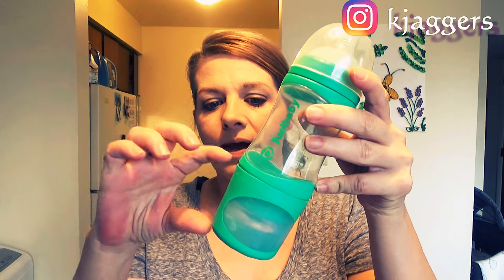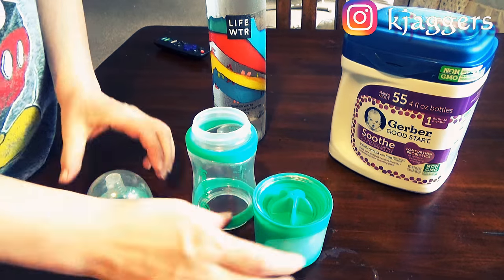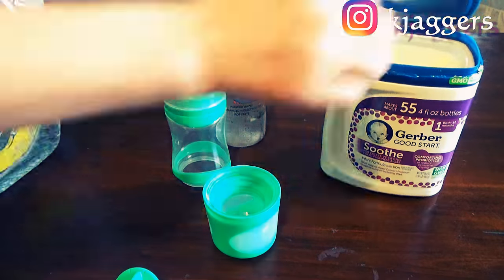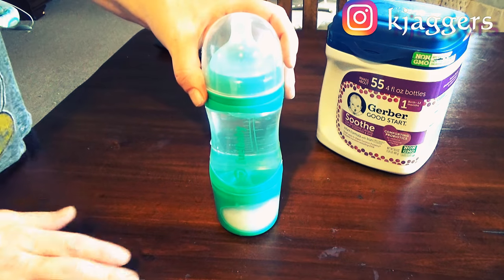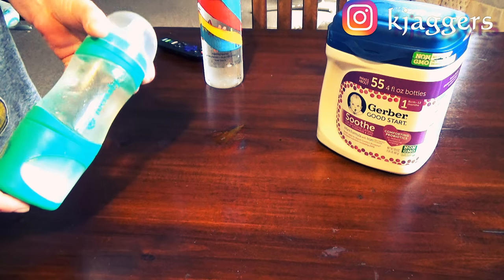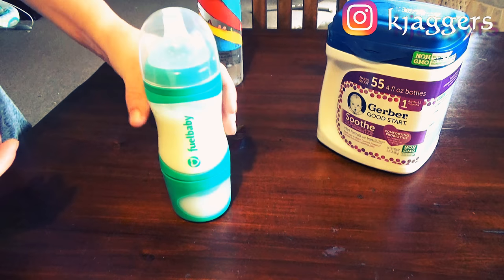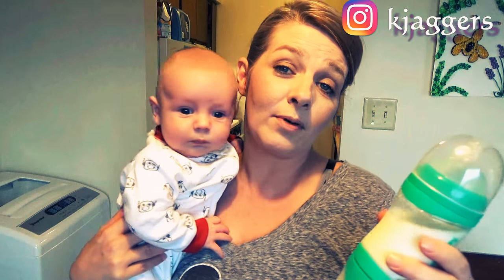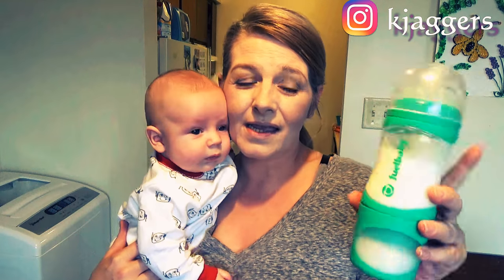Fuelbaby Bottle REVIEW & GIVEAWAY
Fuel Baby Instagram @fuelbabybottle

Check out the blog for all my recipes, videos and so much more.

* See what I am Pinning on PINTEREST!